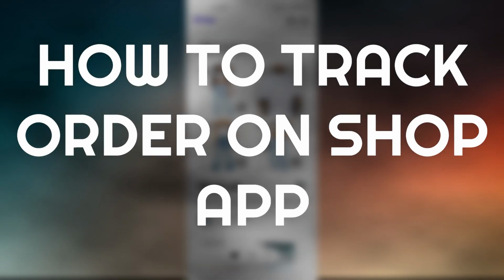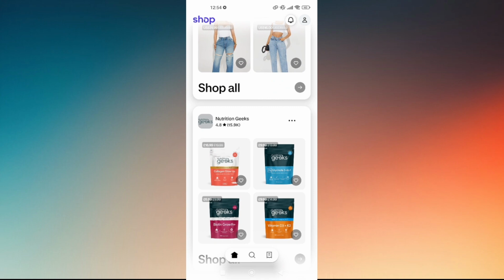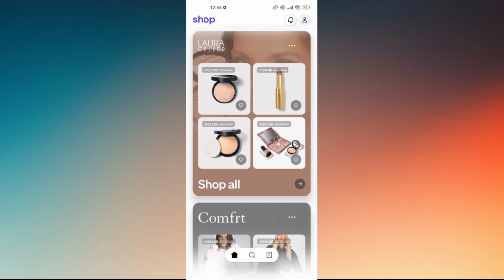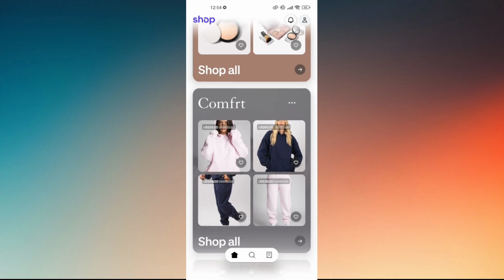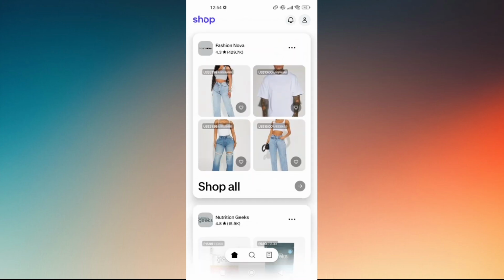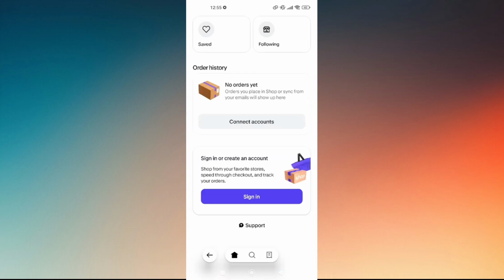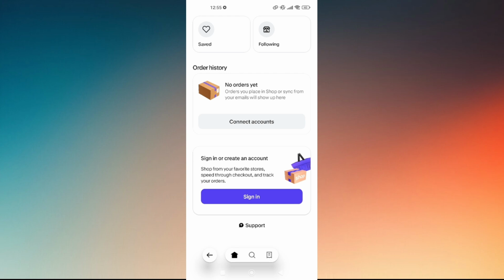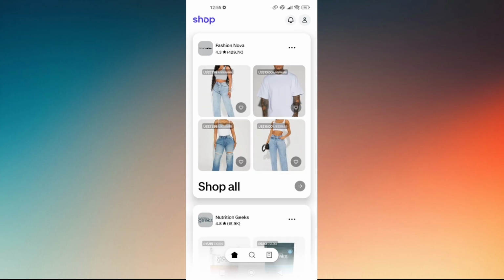HOW TO TRACK ORDER ON SHOP APP 2026! (UPDATED)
In this video I am going to show you how to track order on Shop app. You will learn how to check your delivery updates and order details using Shop app. This guide will help you track your Shop app order easily.